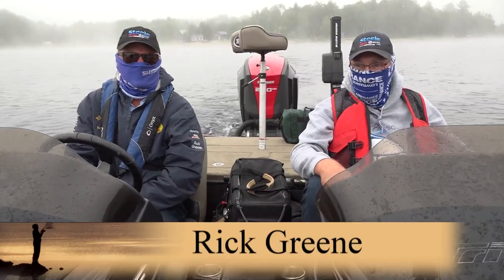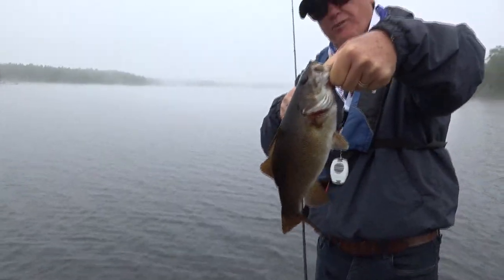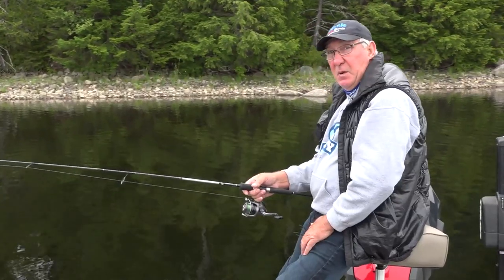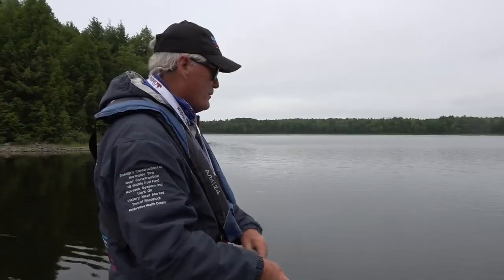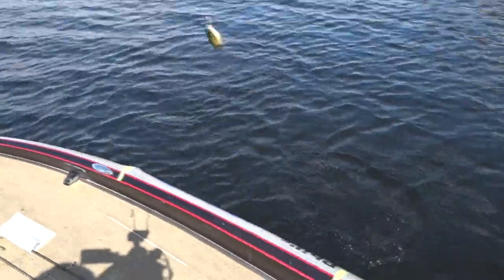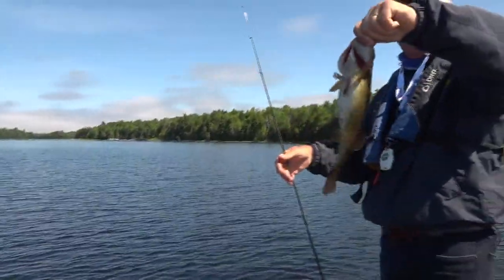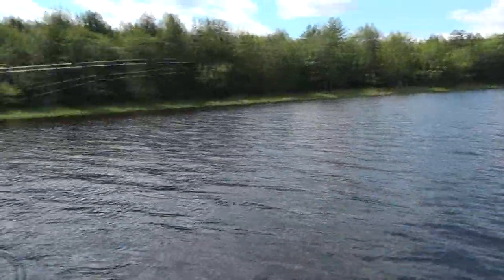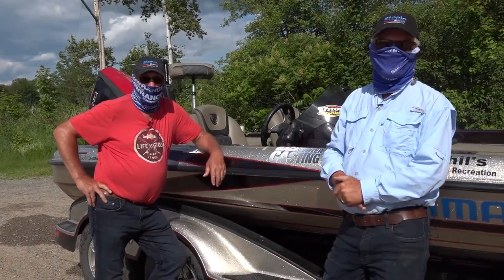Backwater Casting goes to Spednic Lake with Ron Cloney!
Host Rick Greene Takes Ron Cloney fishing on Spednic Lake.